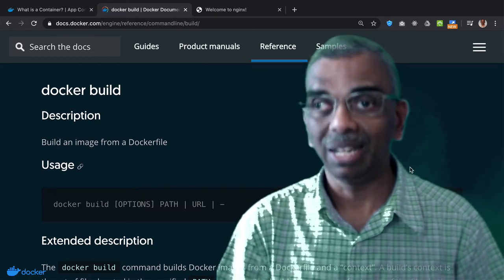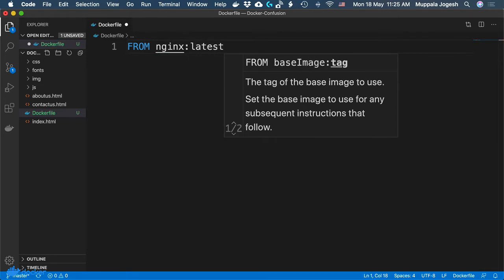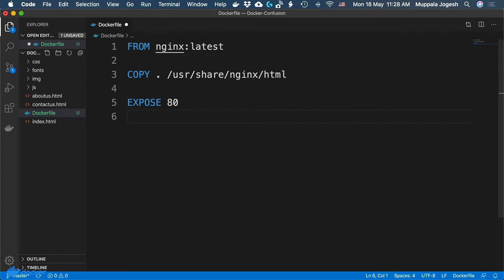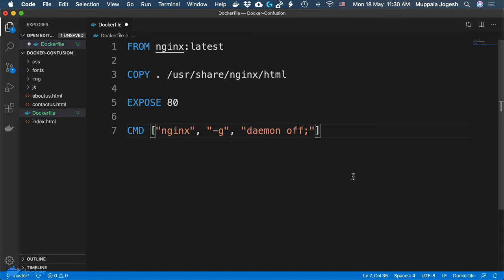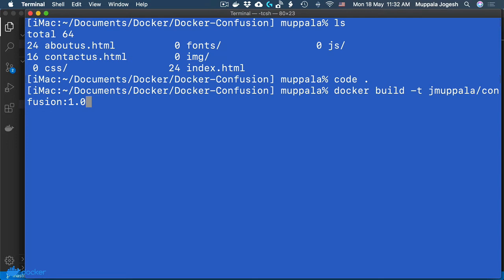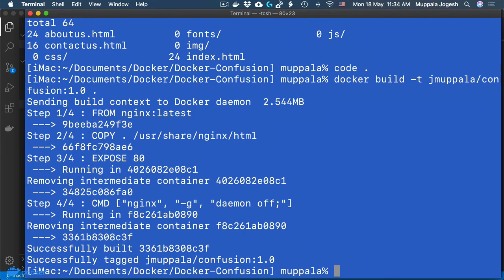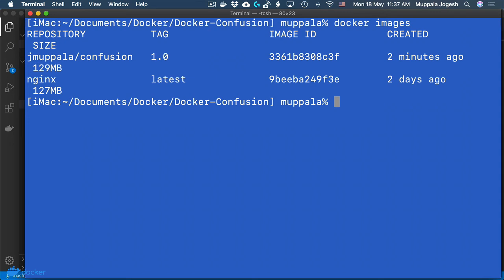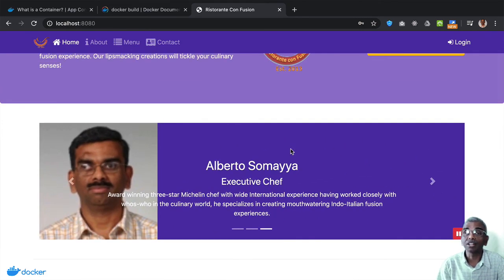Building an Image (Exercise)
In this video we learn to set up our first Dockerfile to build a Docker image.